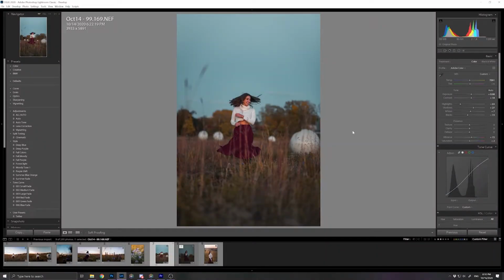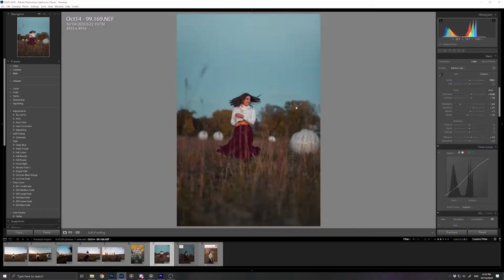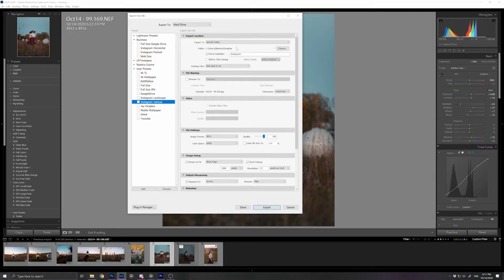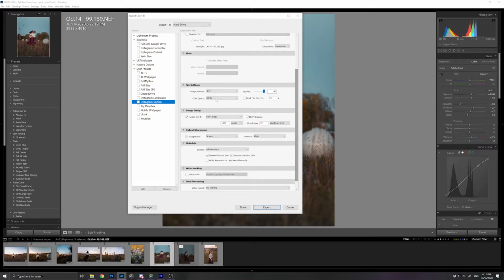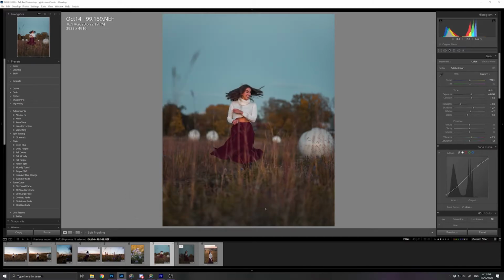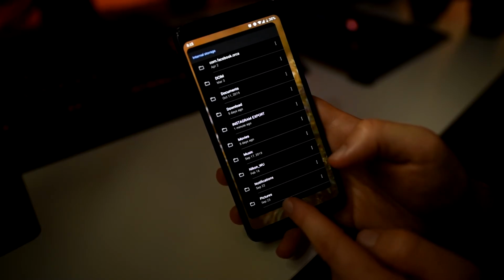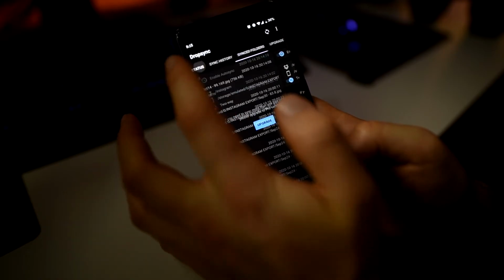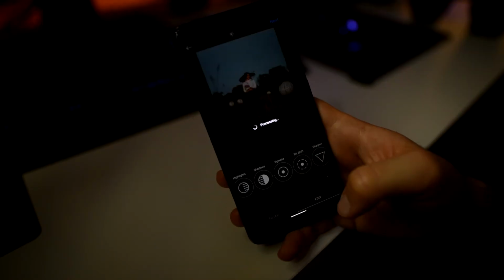FAST Lightroom export to Instagram